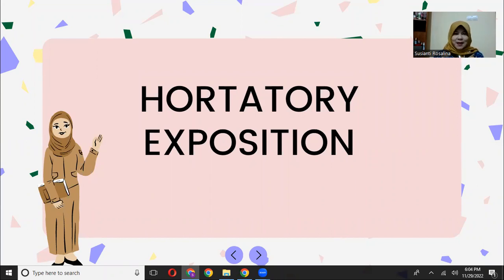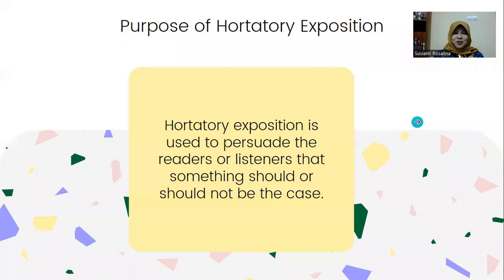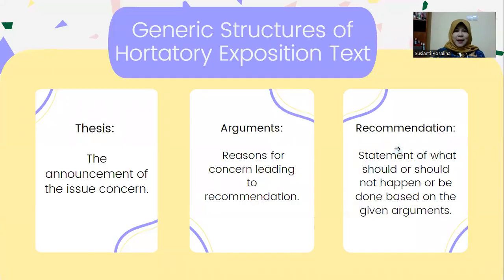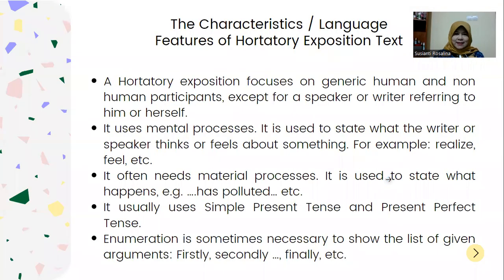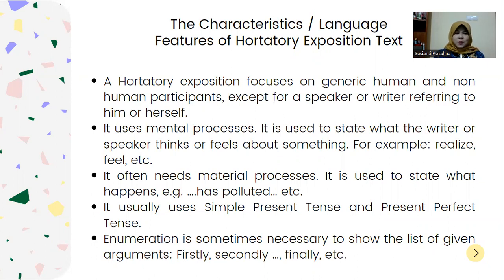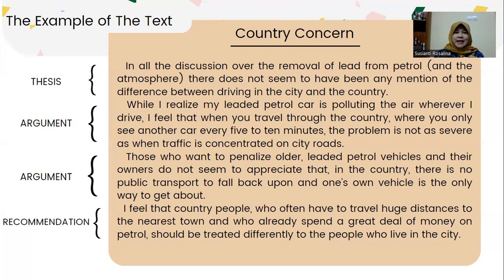HORTATORY EXPOSITION TEXT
A Brief Introduction to Hortatory Exposition Text